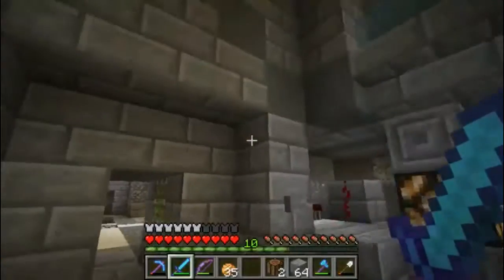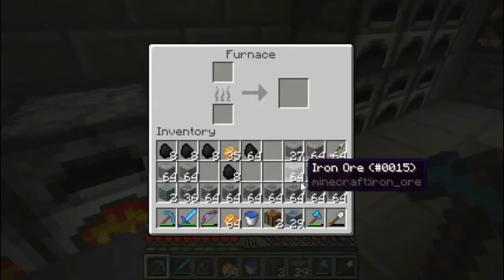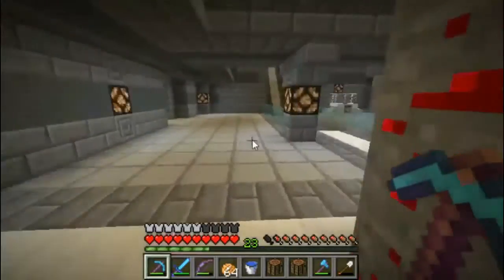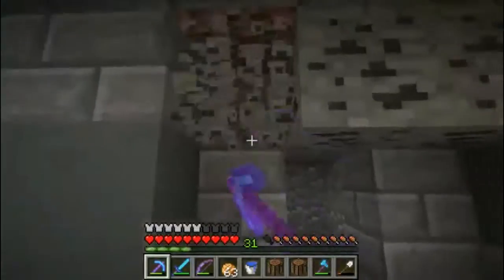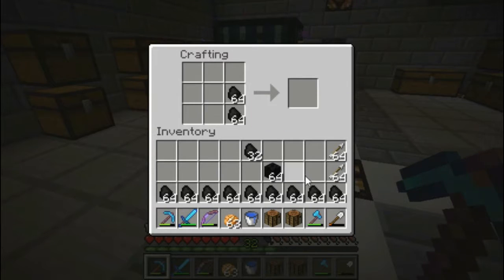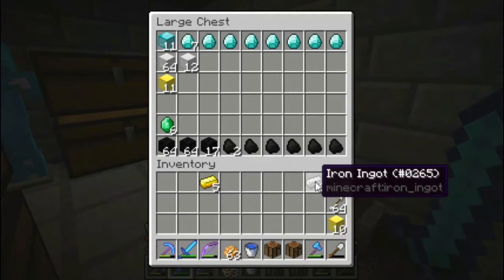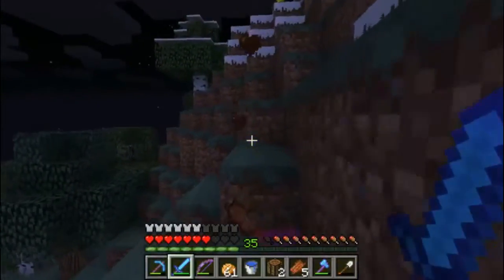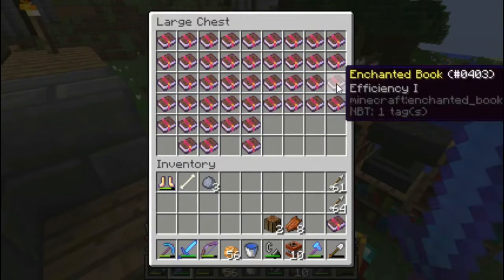ORES 4 DAYZ!! - EP. 10 - LoGCraft Minecraft SMP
Hey guys Tmackster here! In this episode of LoGCraftSMP I show you the loot outcome of my huge off camera caving adventure!